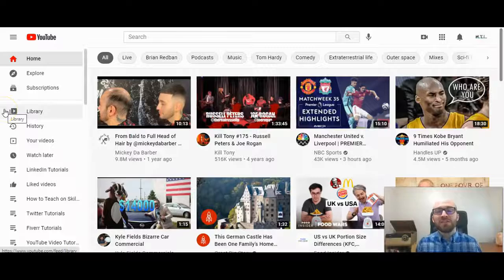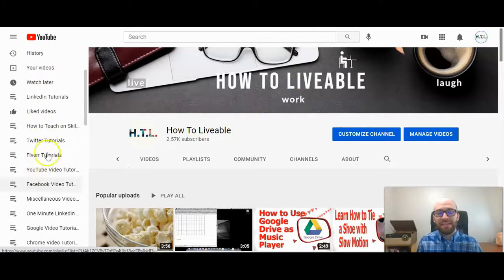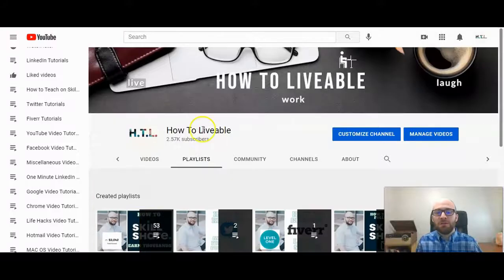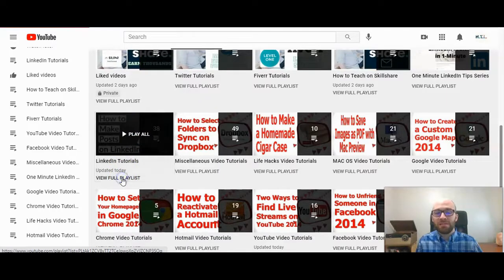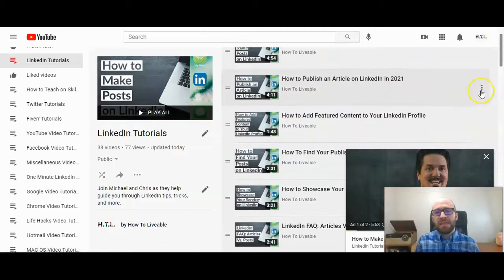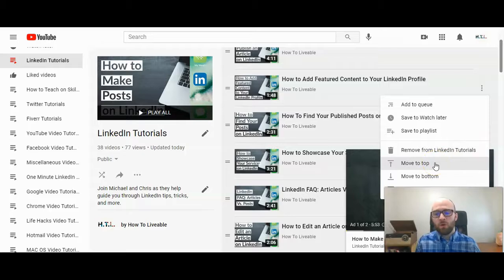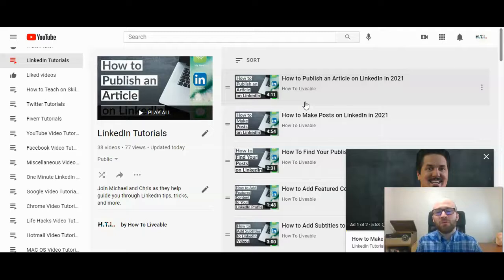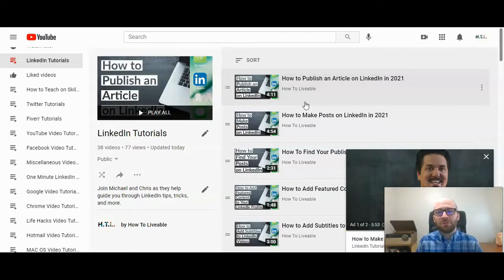How to Rearrange YouTube Playlist Videos 2021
In this video walkthrough, HTL's Michael Luchies shows you how to rearrange the order of the videos in your YouTube playlist.